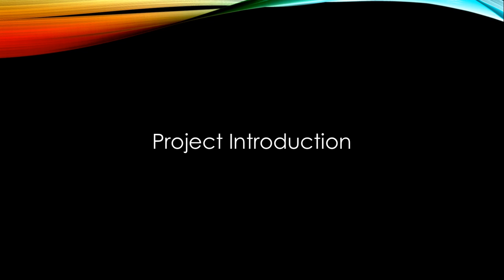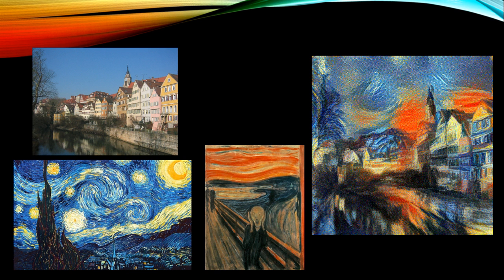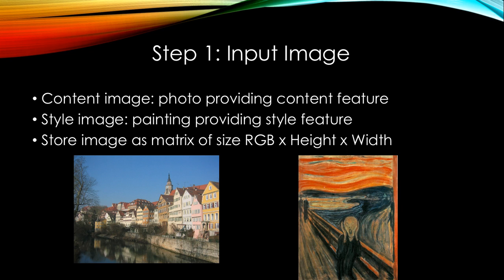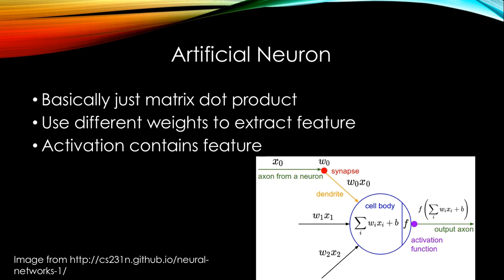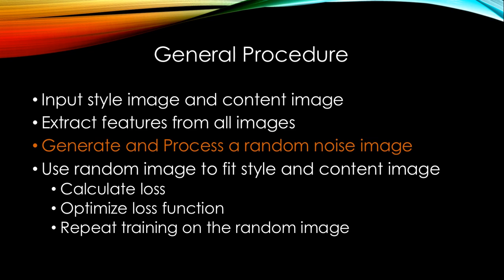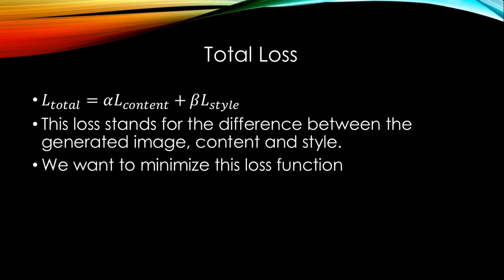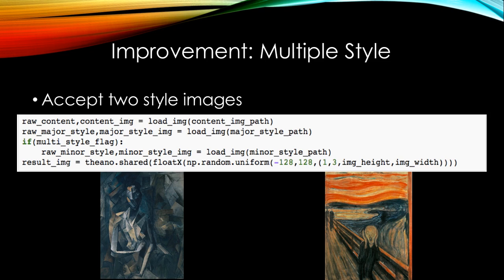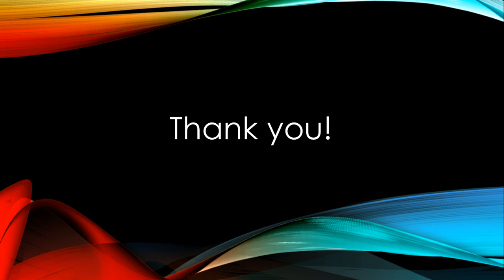ML final project - Neural Styple Painter by Shi Zeng